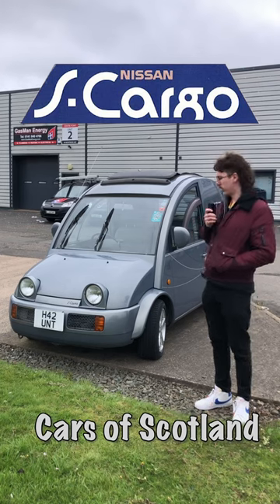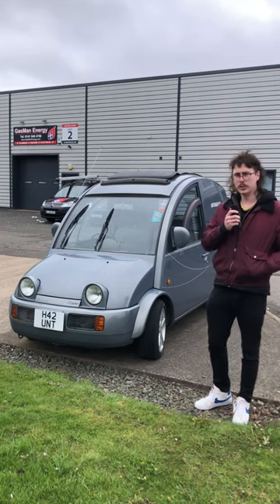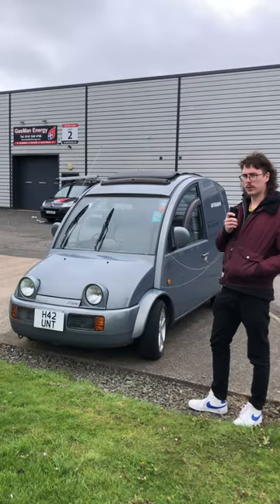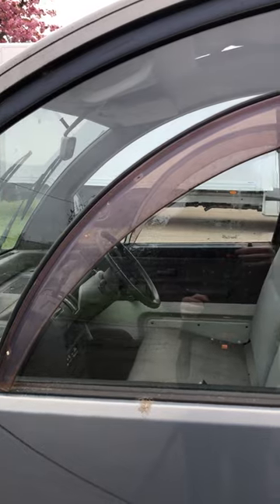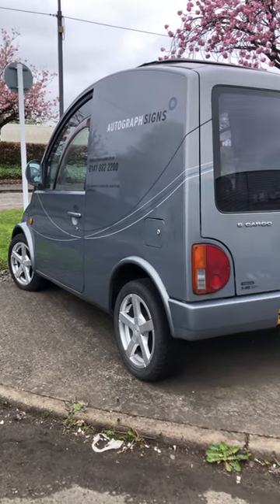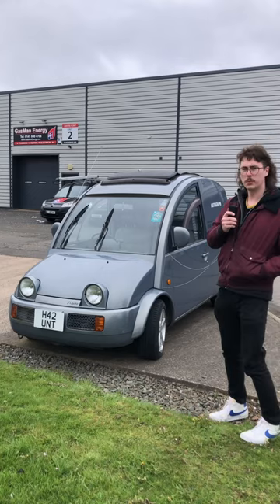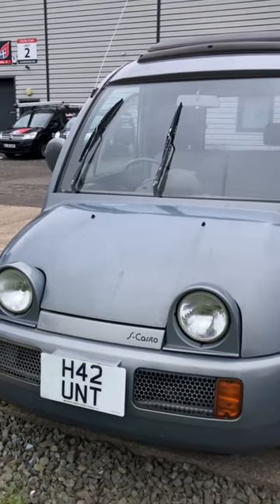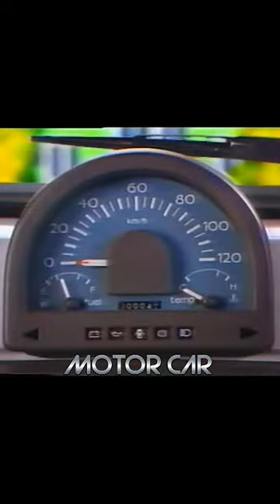The Nissan Snail, I mean S-Cargo - Cars of Scotland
On this episode of Cars of Scotland I take a look at Nissan S-Cargo that's currently getting more use as a billboard than a van.